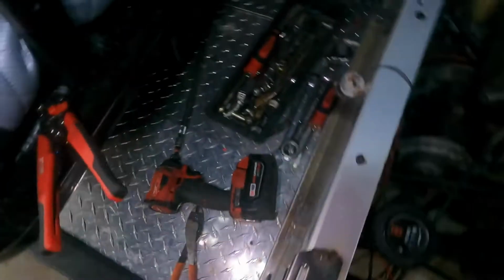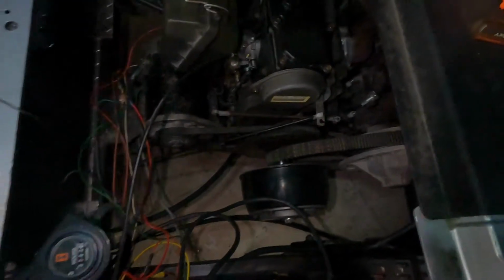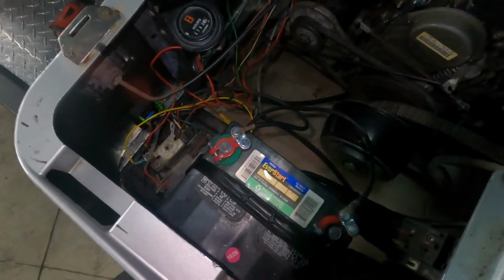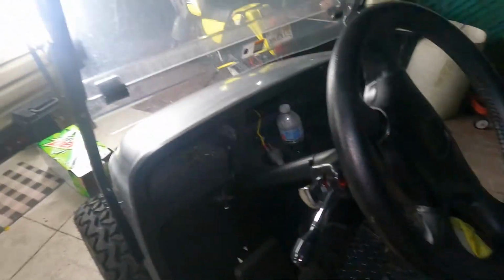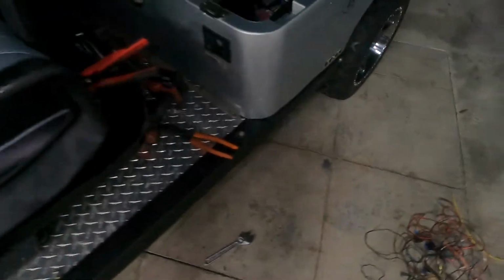ez go no crank problem fixed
This easy girl had a no crank no start come to find out almost everything inside the wiring harness was bad all due to a bad ground which caused all the wires to get hot and almost melt to each other